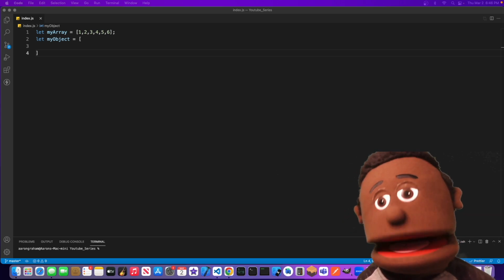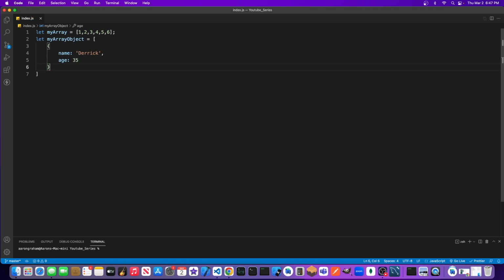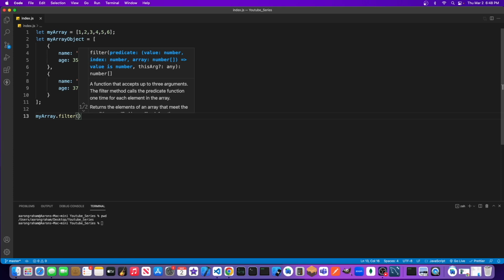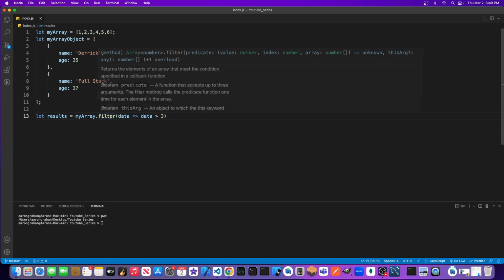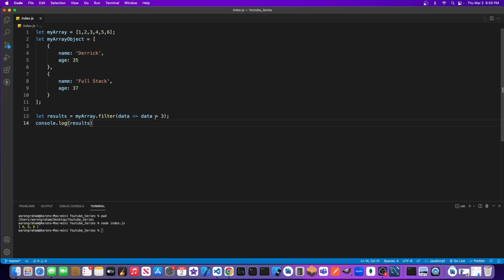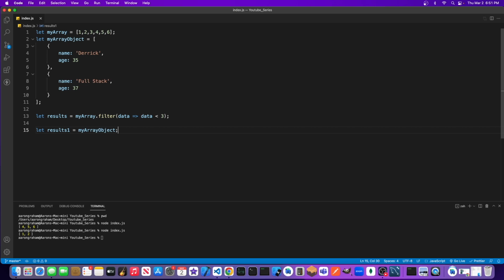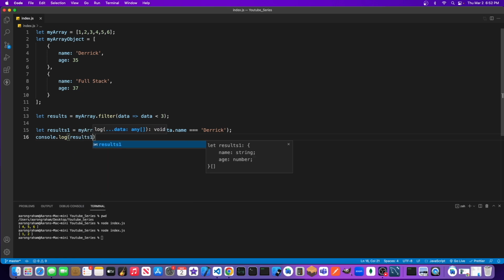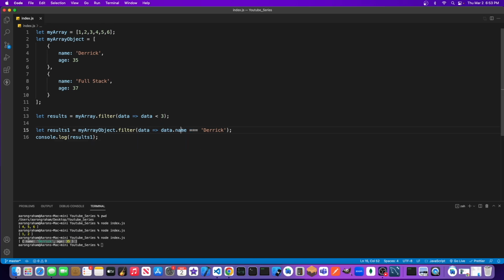Javascript filter | Filter in Javascript when working with arrays.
How to filter an array of data. How to filter numbers.  How to filter an array of objects. Using the filter method in Javascript.